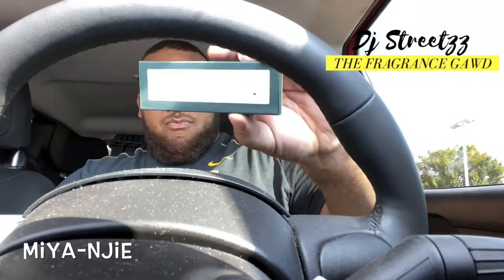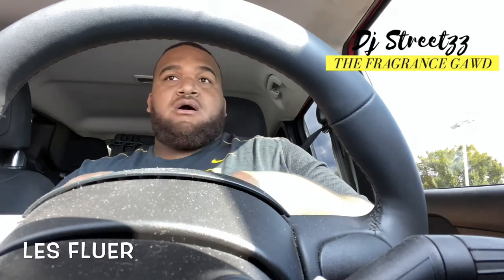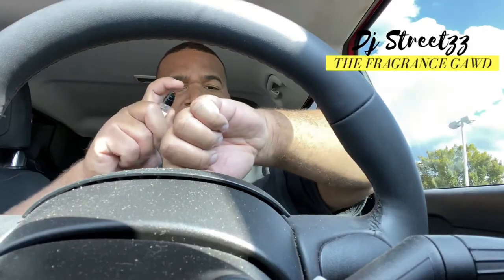Vlog 07/13/20 Unboxing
Unboxing 2 new Scents as I head to the gym... let’s see what came in today!